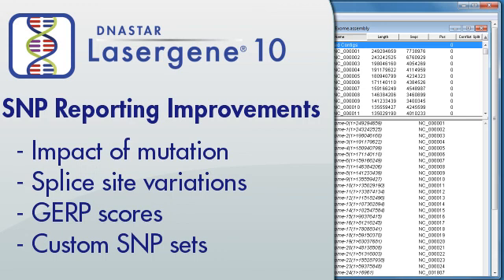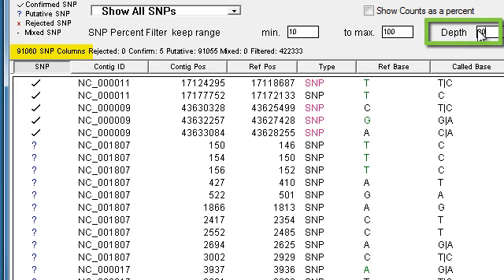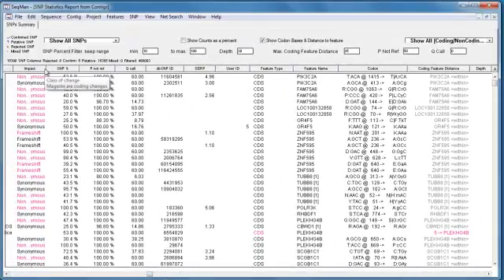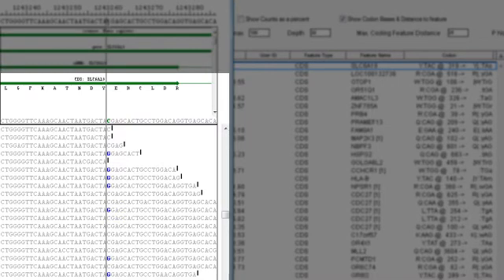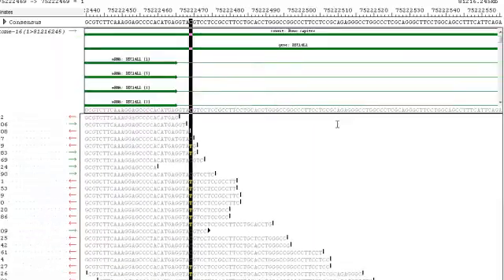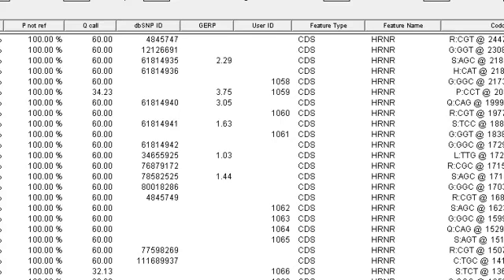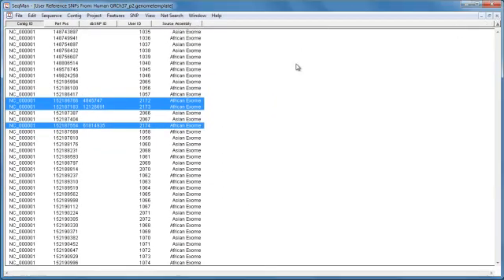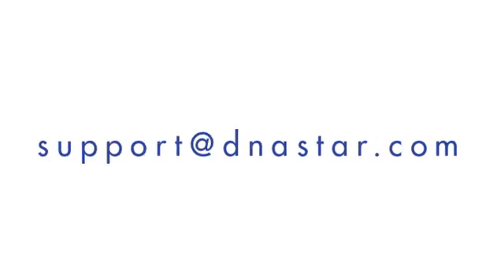DNASTAR - SNP Table Improvements in Lasergene 10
The SeqMan Pro SNP Report includes several new features for Lasergene 10. You can now detect splice site sequence variation and see the impact of SNPs that occur within coding sequences. Also new in Lasergene 10 are the inclusion of GERP scores for known SNPs in human assemblies and the ability to create custom SNP sets for any assembly.

All of these additions are included as columns of the SNP report, so you can easily sort and filter by these and other criteria to identify SNPs of greatest interest to you.